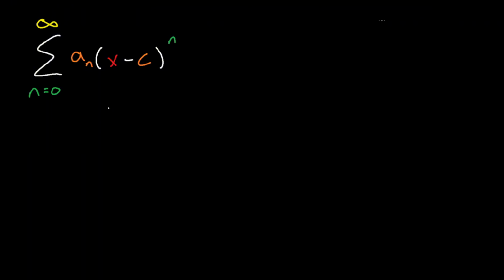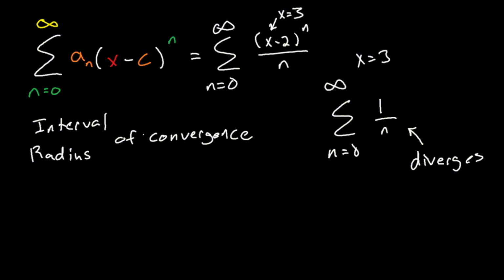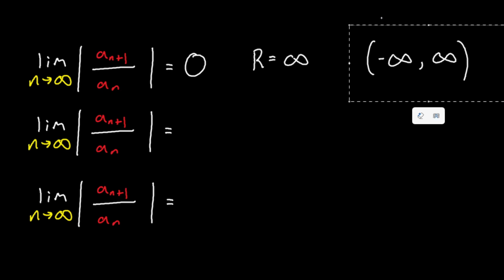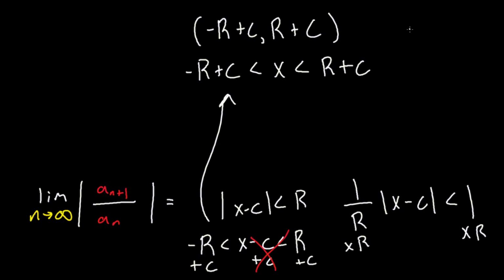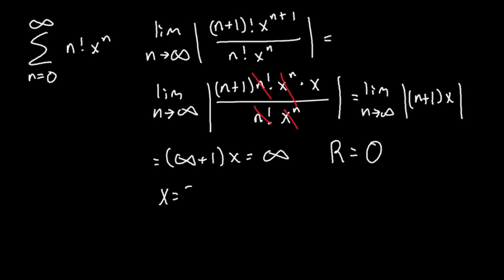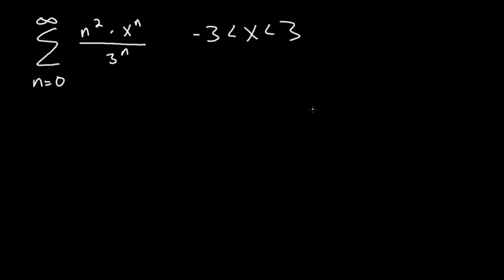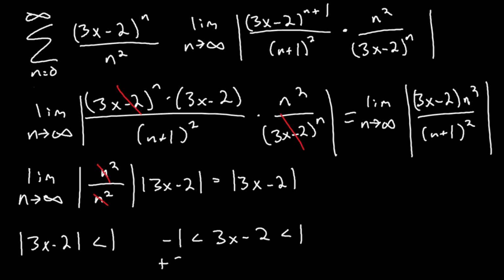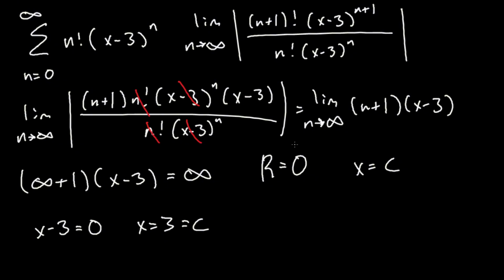Power Series and Radius/Interval of Convergence - Calc 2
In this video, Jitty introduces the power series and how it is different from the previously learned series. He talks about the components of the power series and how to find the value at which the power series is centered. The ratio test is used to find the interval of convergence and with possible outcomes such as zero and infinity for this test, there will be different outcomes for the radii of convergence. Jitty goes through multiple problems to show you how to use the ratio test to find the radius of convergence and interval of convergence.

Timestamps:
0:00 What is a Power Series?
1:50 Centered
3:20 Radius/Interval of Convergence
8:50 Ratio Test Conclusions
15:38 Problem 1
18:05 Problem 2
20:54 Problem 3
27:15 Problem 4
32:19 Problem 5